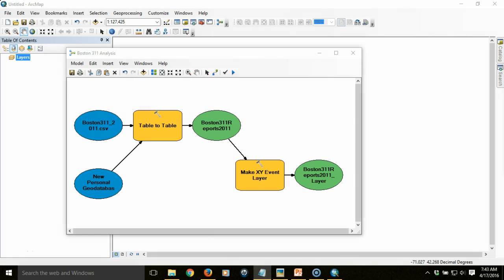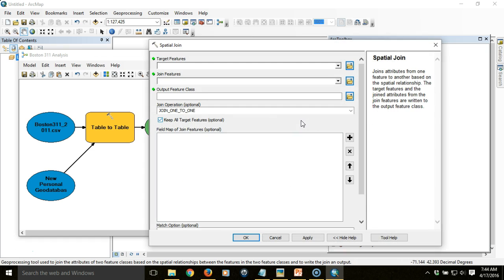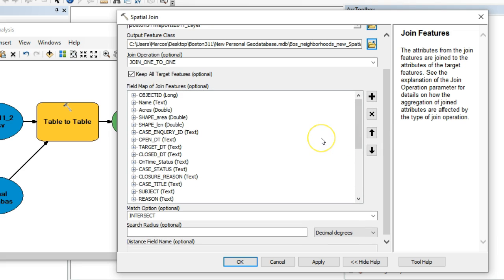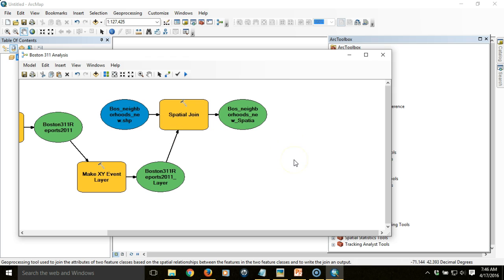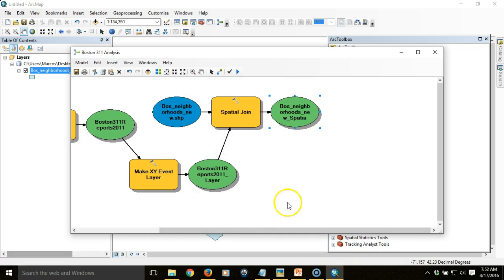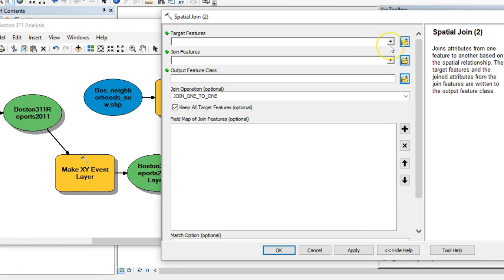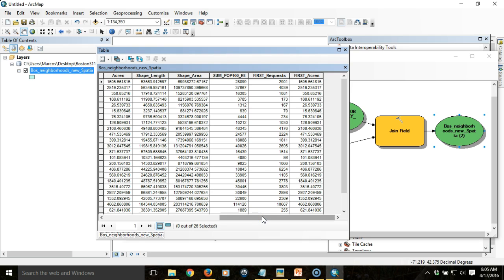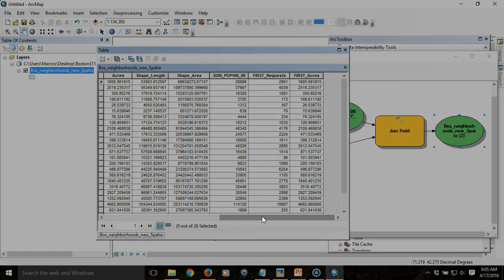How to Use ModelBuilder Part 2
Second video in a series on how to use ModelBuilder in ArcGIS 10.3.1 to automate geoprocessing tasks. The goal is to build our model to take Boston 311 data, map the data, aggregate it by neighborhood, calculate a series of normalized indices, and output properly symbolized feature layers. In this video we spatially join the Boston 311 event theme point layer to Boston neighborhoods to get count of the number of Boston 311 reports within each neighborhood. We allocate population data to the neighborhoods by spatially joining and summarizing Census data. Finally we add fields to the output layer to calculate area in square miles, and our indices of reports per square mile and reports per person.